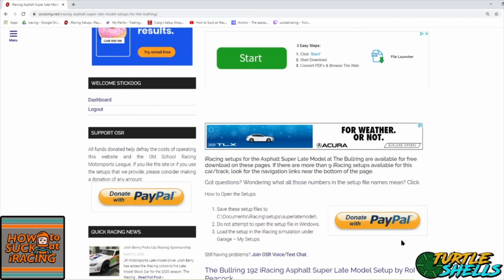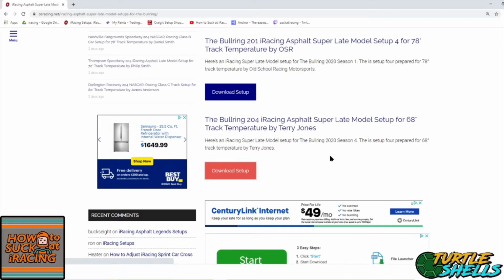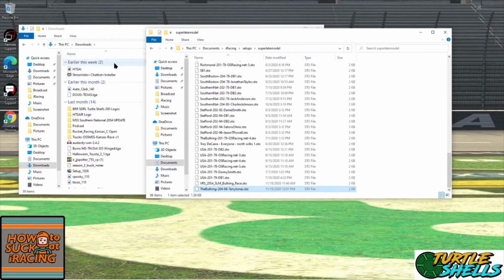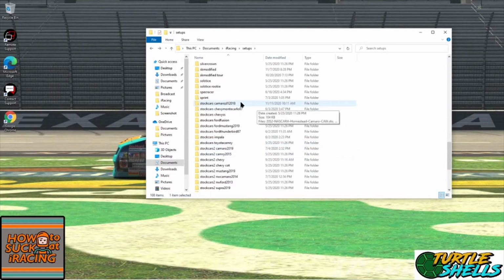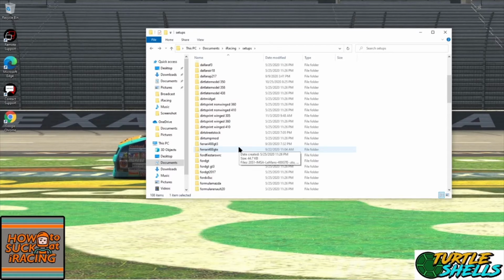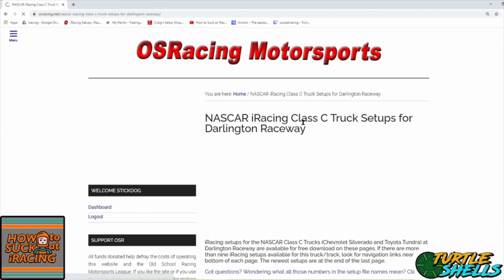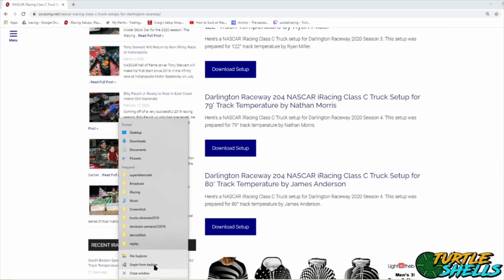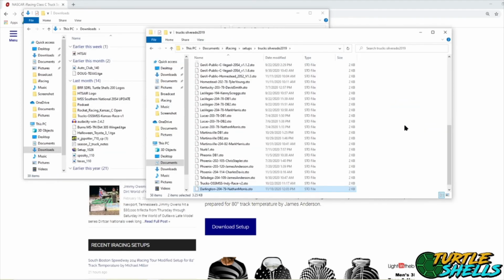Where to put setups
Quick instructional video on where to put setups once you download them